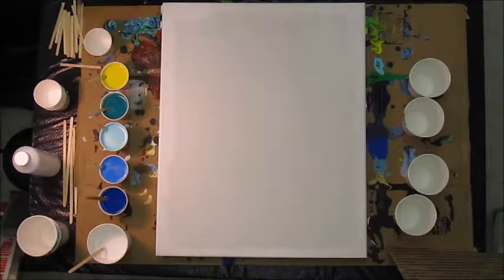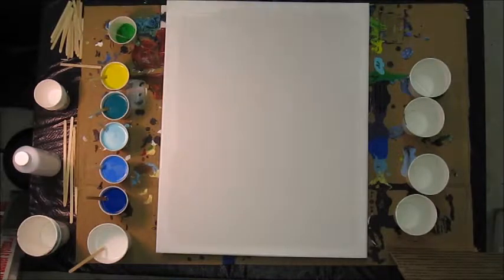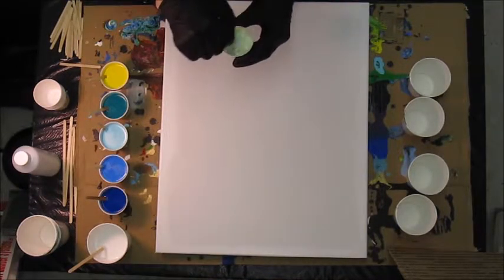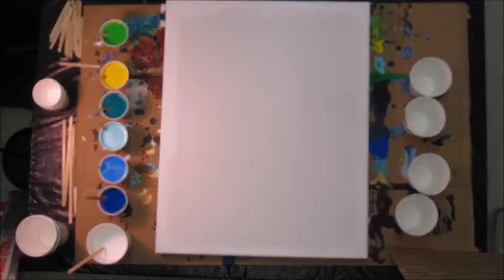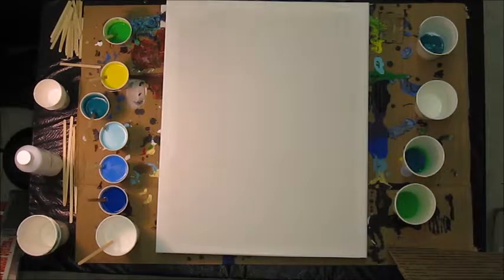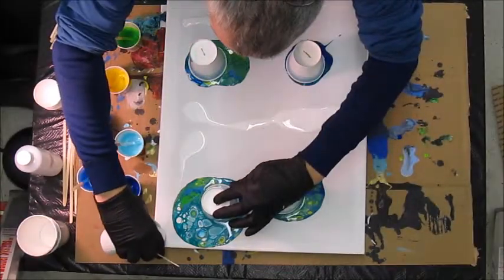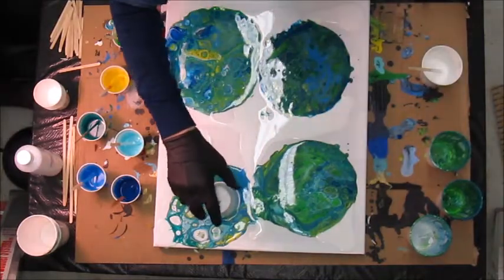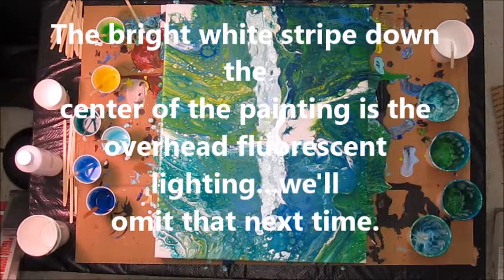Fluid Painting Flow Acrylic - Ocean Colors 4-Cup Dirty Pour Recipe Cells Beginners - artbythelake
Artbythelake Fluid Painting & Flow Acrylics.
16x20 stretched canvas with a 10-color 4-cup Dirty Pour.

Ocean colors and today we cover the basic paint blending recipe and ingredients I use to create cells.

-Help you put together your shopping list for fluid painting.  We'll show you how to do it economically and save some $$.

-Help you with the various paint recipes you can use.  From simple to complicated we cover each blend with recipes and ingredients.

-Help you with techniques for fluid painting.  Dirty pours, straight pours, dragging, blowing, filtering and more.

-Have fun watching US make the mistakes and waste the paint so you don't have to.

-Have fun watching us create some really exciting works of art that you can buy or create yourself.

Liquitex Pouring Medium

Liquitex basics Acrylic Paint

Bernz-O-Matic Torch

Stir Sticks

Measuring & Pouring Cups

Americana Metallics Acrylic Paint

Squeeze Bottles

EnviroTex Lite Resin

Art Resin

Golden Flow Acrylic Paint